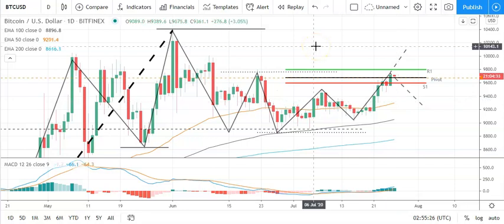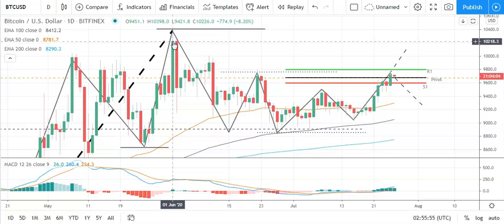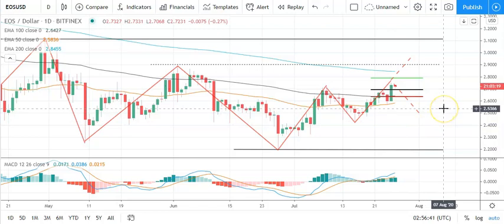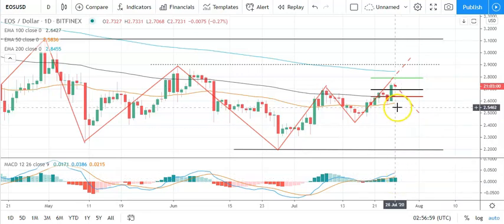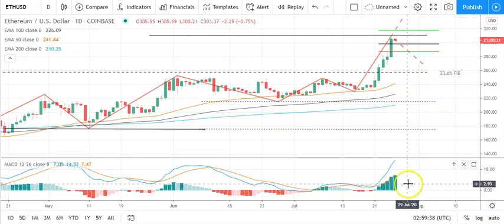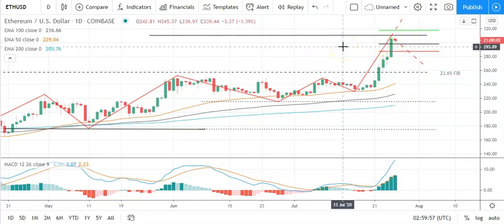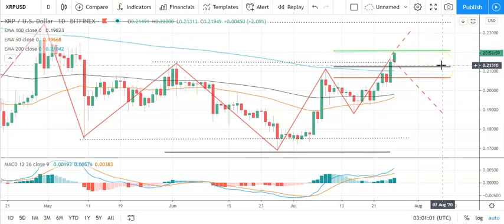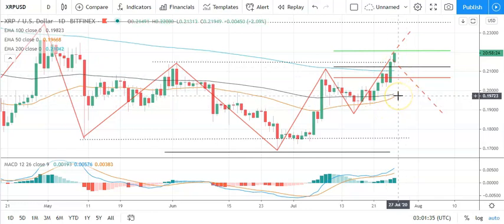Bitcoin, EOS, Ethereum, and Ripple's XRP Daily Tech Analysis July 26th, 2020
It's a mixed start to the day after yesterday's breakout. A Bitcoin fall through to sub-$9,675 levels would signal a possible reversal.